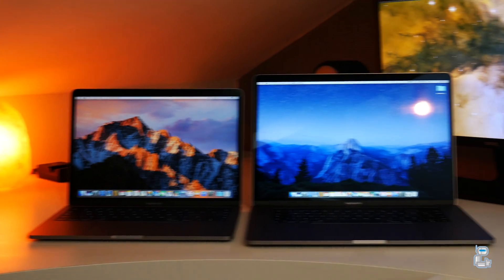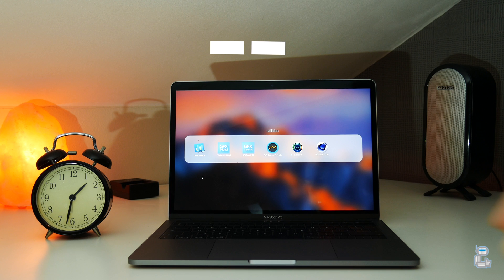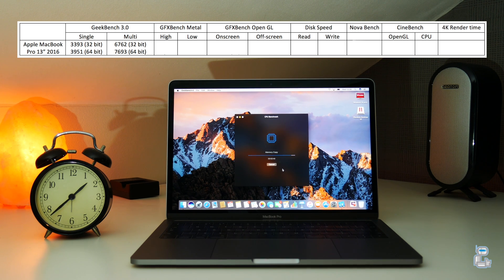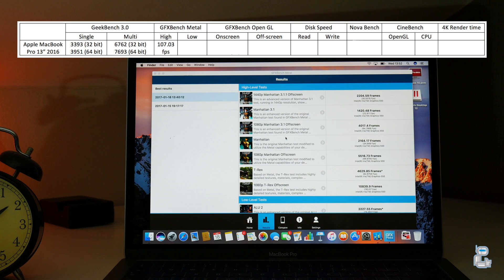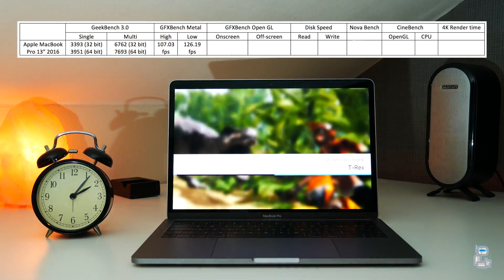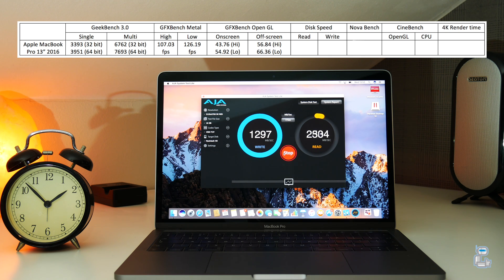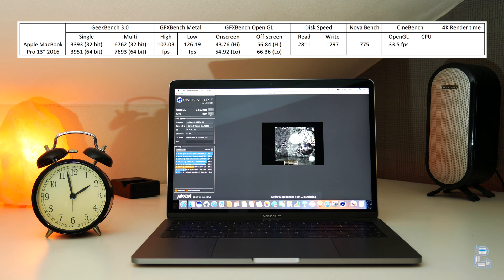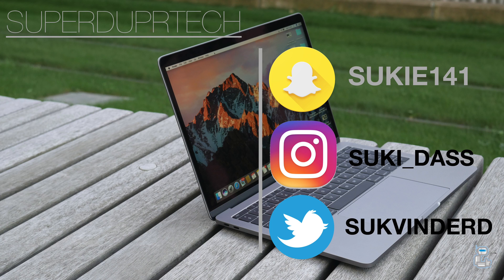2016 13 Inch MacBook Pro | Performance and Benchmarks test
In this video i run a number of different tests on the 13 inch MacBook Pro with touchbar.

Social network sites:

Pericope: sukvinderd